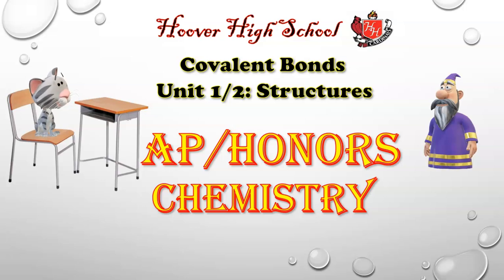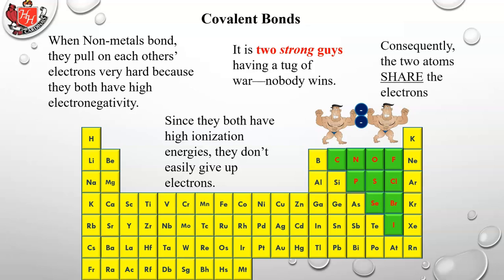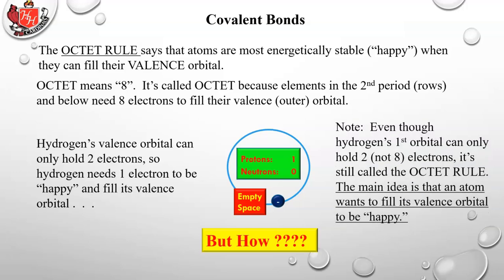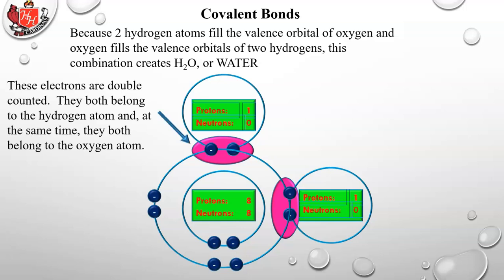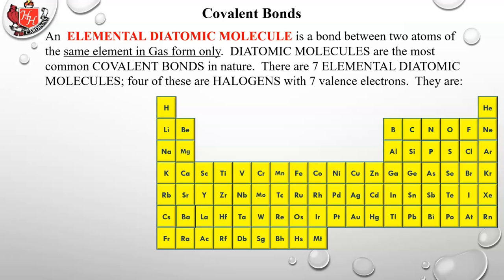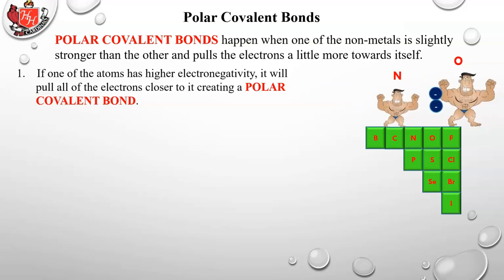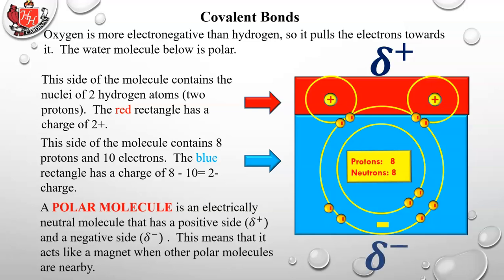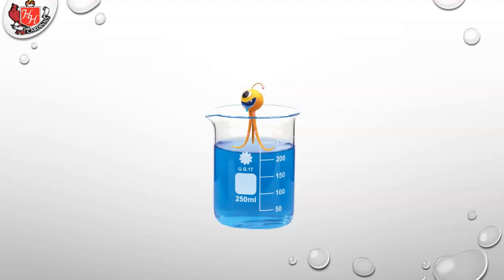D10 Covalent Bonds